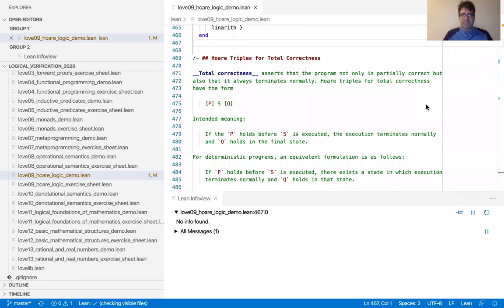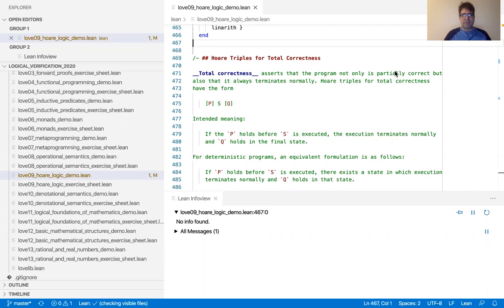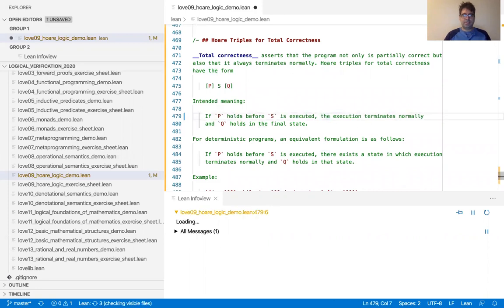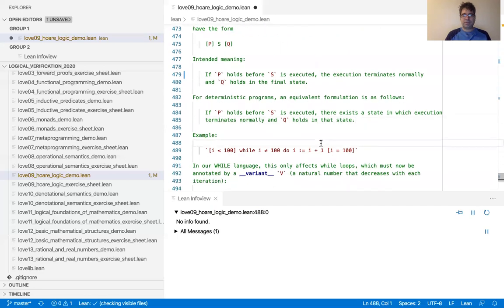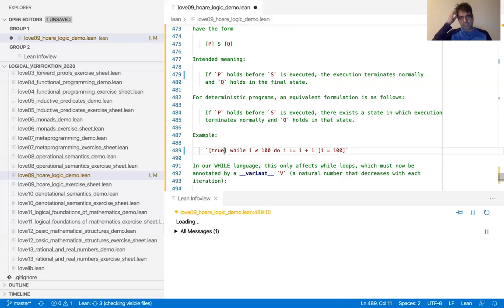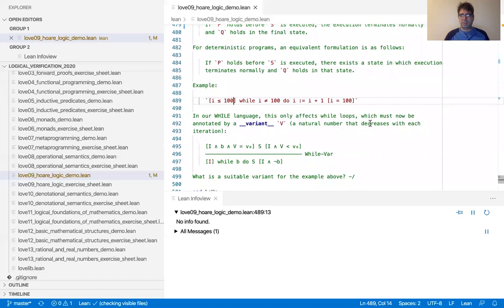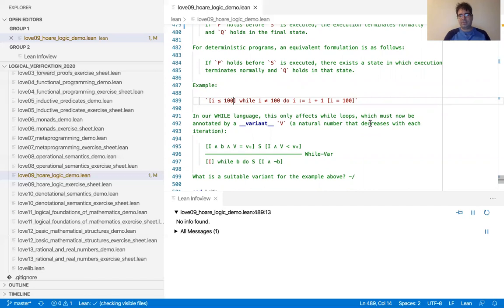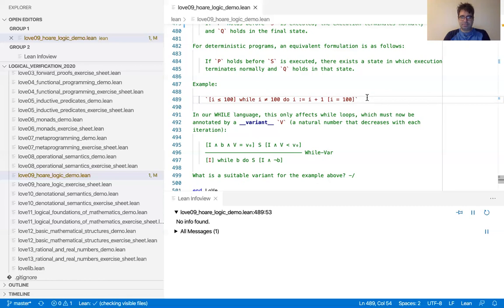Logical Verification 2020 lecture09 99 hoare triples for total correctness